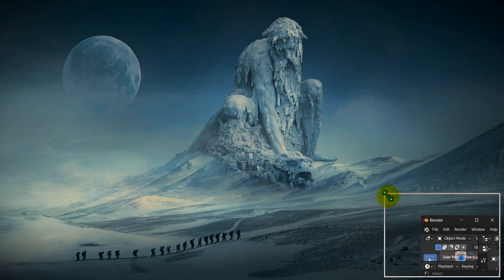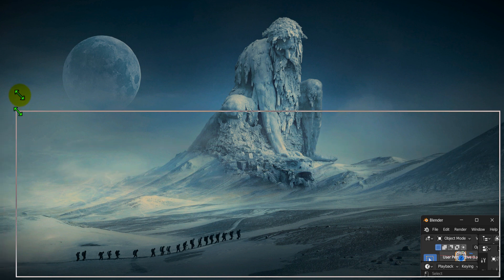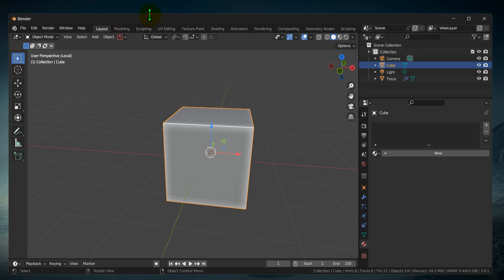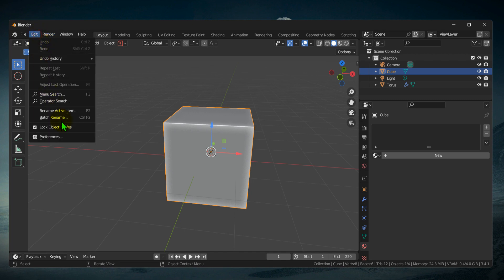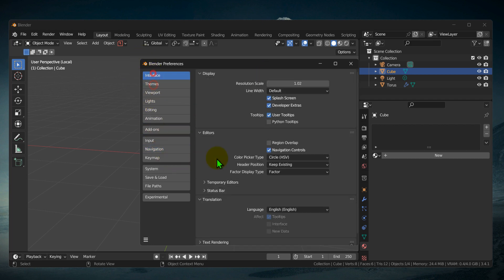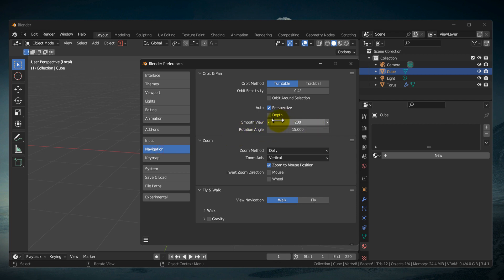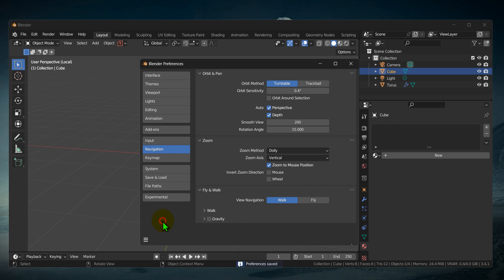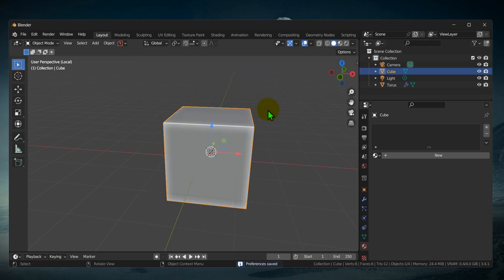Blender Tutorial How To Enable Depth Of Field In Blender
You won't want to miss a single detail of this tutorial since I will take you step-by-step through the entire procedure. So please follow along with me and watch the entire video on How To Enable Auto Depth In Blender

Timestamp:
00:00 Start
00:10 Intro